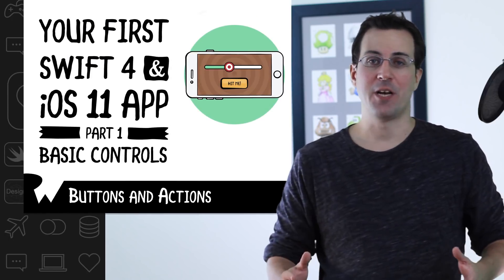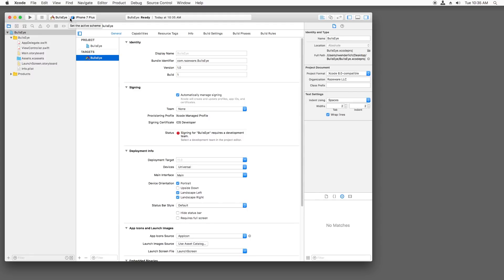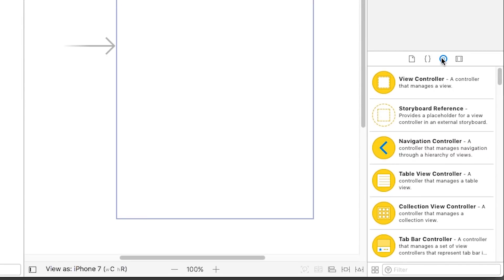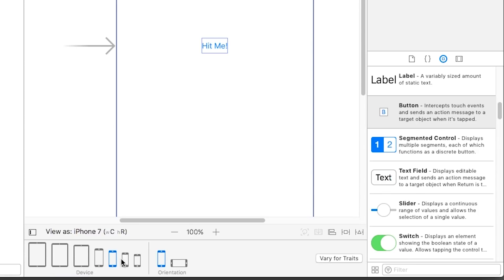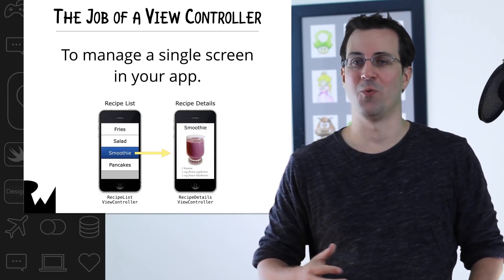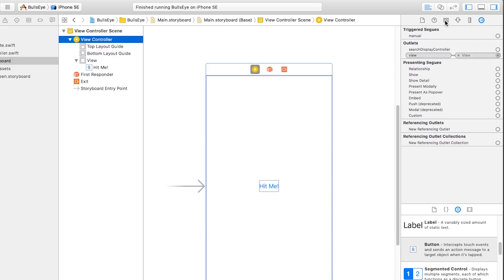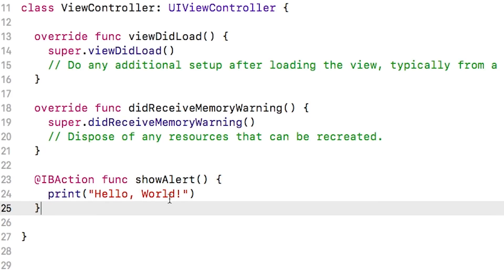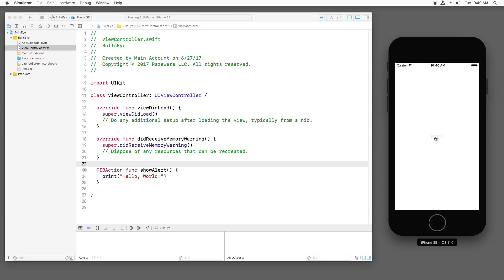Beginning Programming with iOS 11, Swift 4, and Xcode 9 - Buttons and Actions - raywenderlich.com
Learn how to add a button to the app and connect it to some Swift 4 code that prints a message to the console.

When you tap a button, or select a button that has focus, the button performs any actions attached to it. You communicate the purpose of a button using a text label, an image, or both. The appearance of buttons is configurable, so you can tint buttons or format titles to match the design of your app. You can add buttons to your interface programmatically or using Interface Builder.

Target-action is a design pattern in which an object holds the information necessary to send a message to another object when an event occurs. The stored information consists of two items of data: an action selector, which identifies the method to be invoked, and a target, which is the object to receive the message. The message sent when the event occurs is called an action message. Although the target can be any object, even a framework object, it is typically a custom controller that handles the action message in an application-specific way.

The event triggering an action message can be anything, just as the object sending the message can be any object. For example, a gesture-recognizer object might send an action message to another object when it recognizes its gesture. However, the target-action paradigm is most commonly found with controls such as buttons and sliders. When a user manipulates a control object, it sends the message to the specified object. The control object is an instance of a subclass of UIControl (iOS) or NSControl (OS X). Both action selector and target object are properties of a control object or, in the AppKit framework, properties of the control’s cell object.